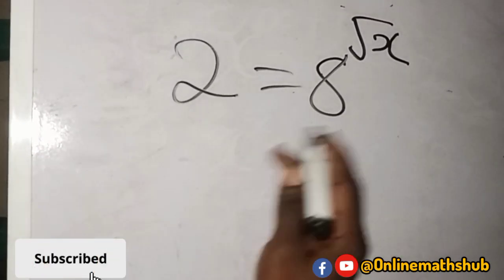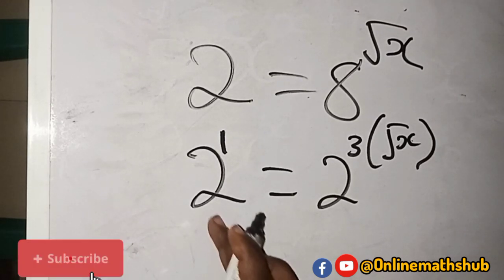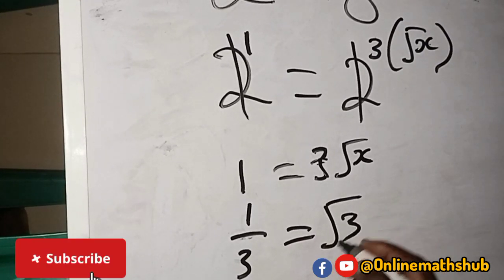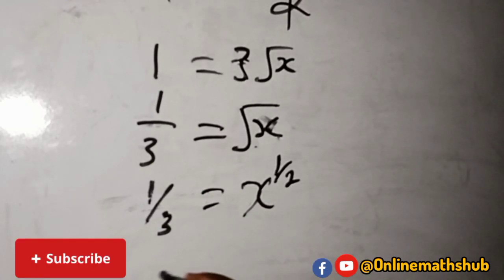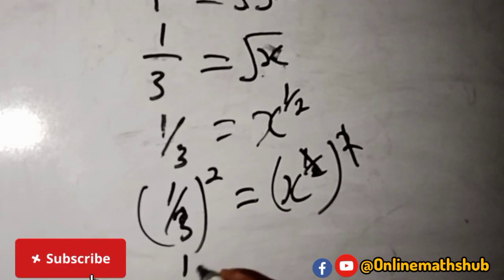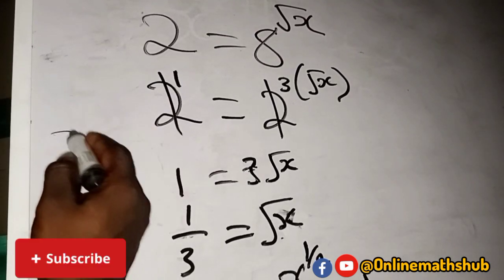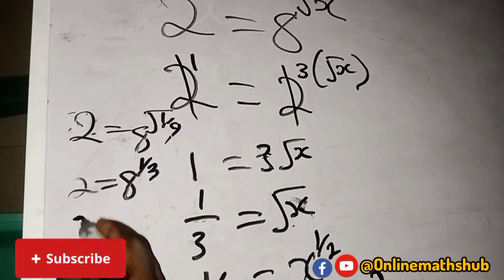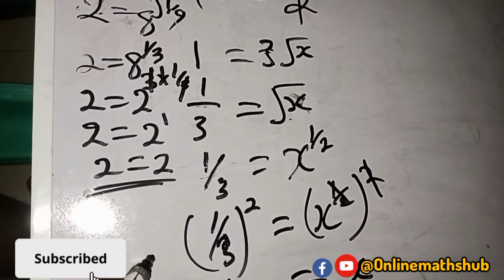Solve 2 = 8^√x | find x.